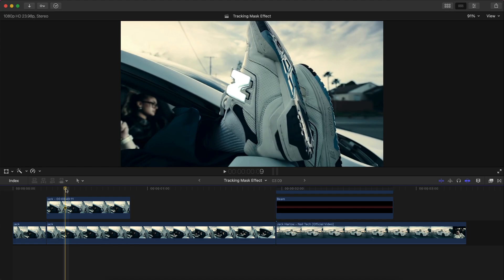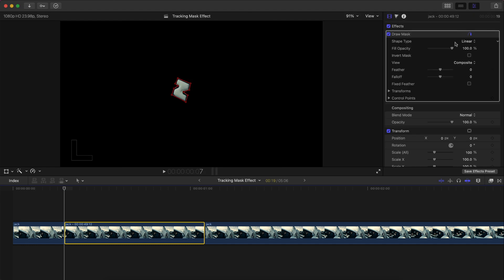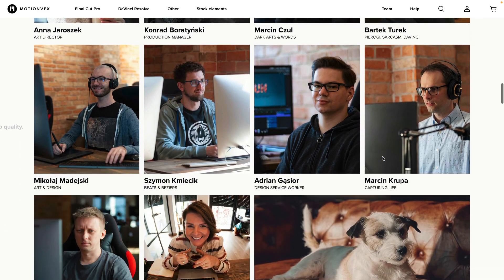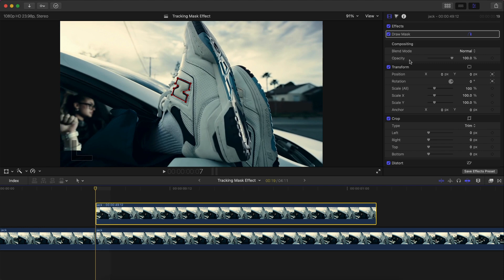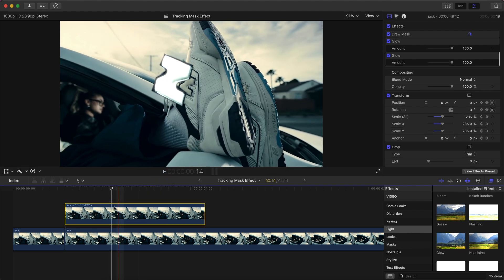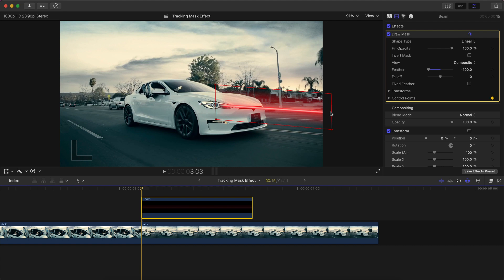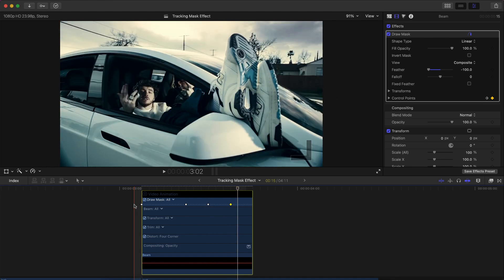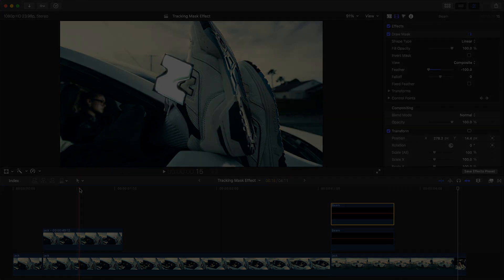How to Do Tracking Mask Effects (@SuzyMadeIt & @Shotbyjolo Style) for Final Cut Pro X - No Plugins!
In this video, you'll learn how to make masking effects with Final Cut Pro X built-in tracker to create tracked mask effects, transitions and more! This style is inspired by SuzyMadeIt and @Shotbyjolo Feel free to get creative on your own music videos or YouTube videos with this easy video editing tutorial.

Music Video Referenced
Jack Harlow - Nail Tech